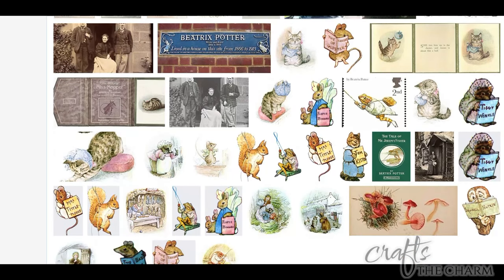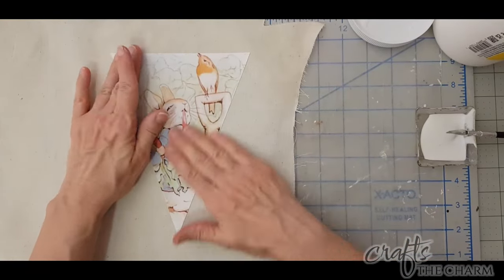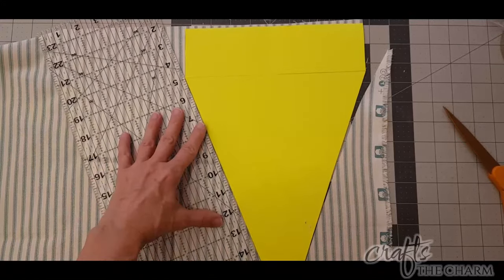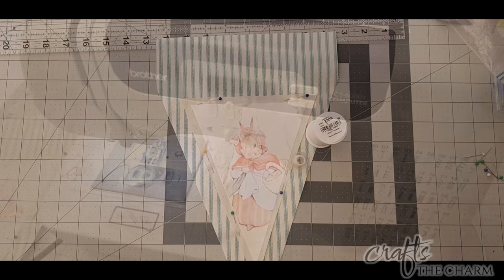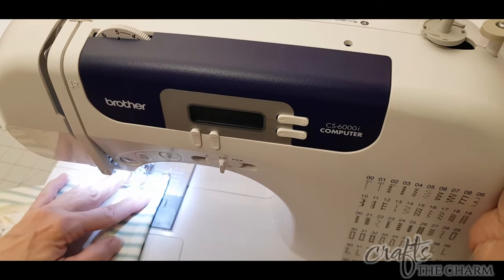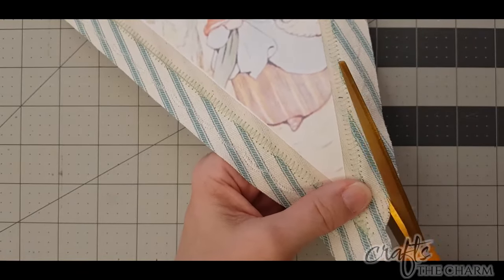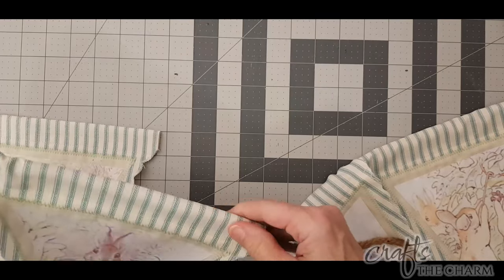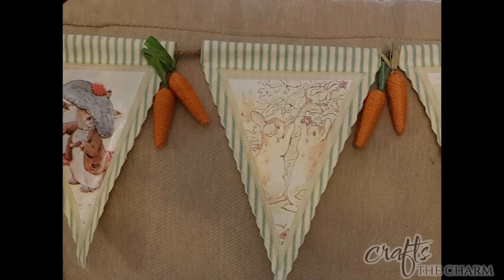Make this cute, easy Peter Rabbit bunting for Easter, Spring, or a Nursery!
I love Beatrix Potter's books and art, and I wanted to make a bunting with her images for the spring. Come have fun crafting this DIY project with me!

 Please, if you make a nursery bunting, be careful to ensure it is well secured to the wall and out of reach of children, or hang the pennants and skip the rope!

 Here's a link to the blog post with the pennant images and triangle:

Here's a link to matte Mod Podge*:

Here's the gorgeous green ticking*:

If you're wondering, here is the mat, rotary cutter, and ruler that I use for sewing*:
(It's made my life so much easier!)